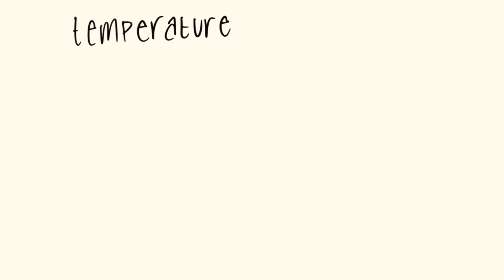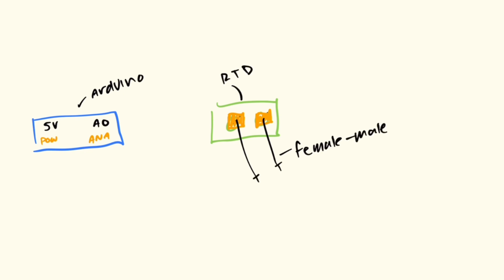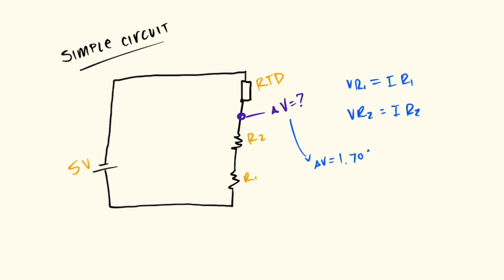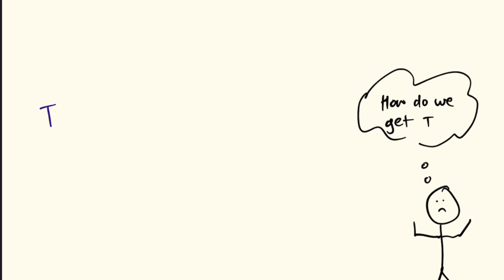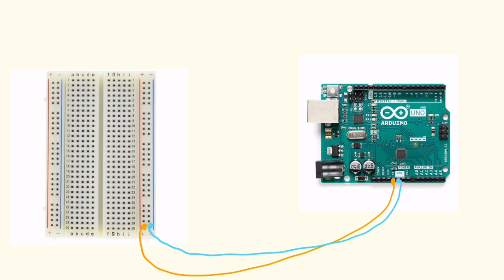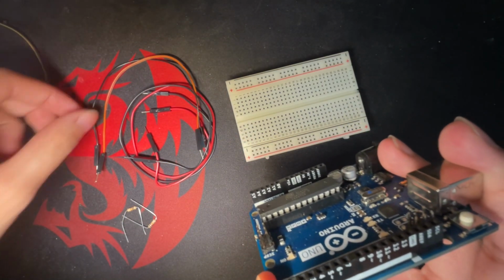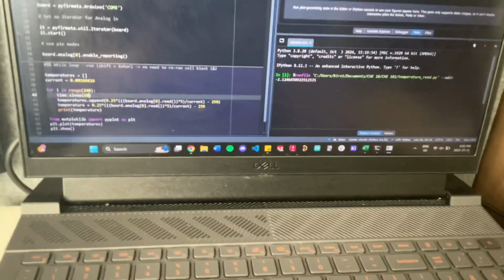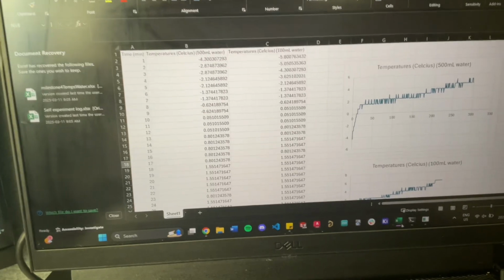chem diaries ~ making a temperature sensor with an RTD :o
whether you’re trying to make your own heat sensor - or just curious about whatever your curious about *~* I hope this video is somewhat useful ! ;-;

Link to the code for temperature tracking on my GitHub!
@ kteneli repository: Temperature-against-time-RTD-sensor